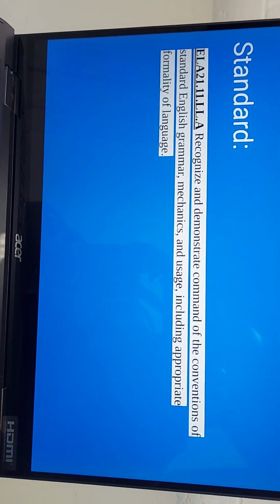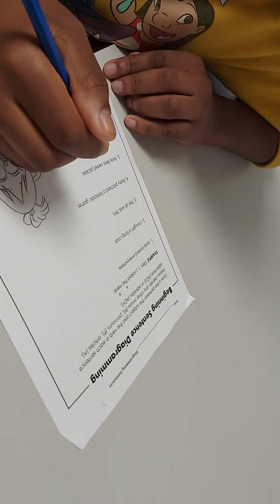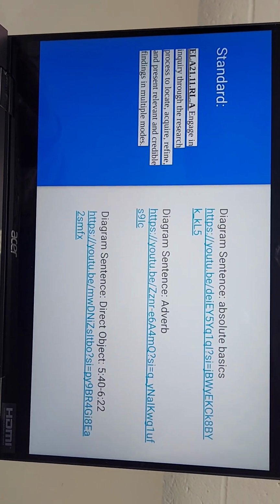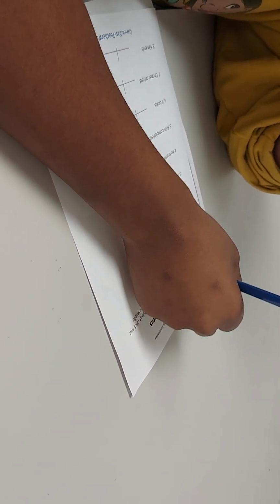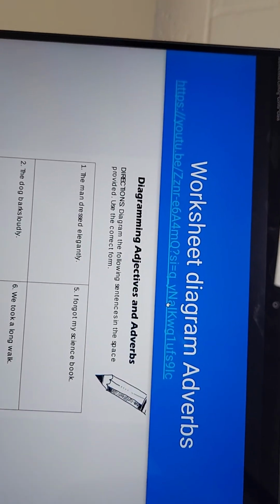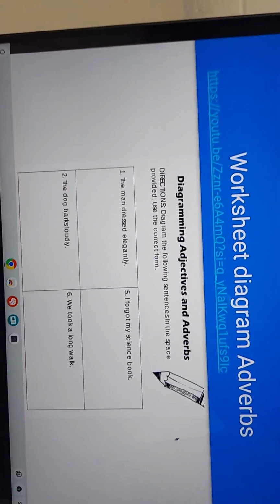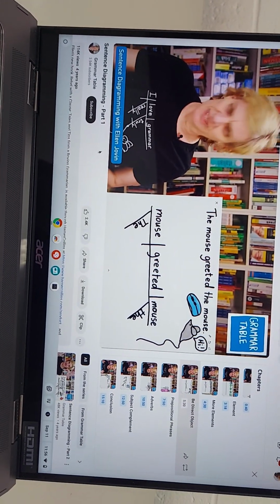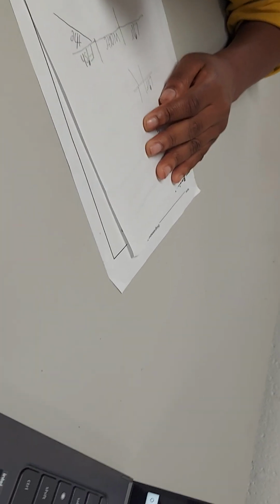8 Parts of Speech Presentation